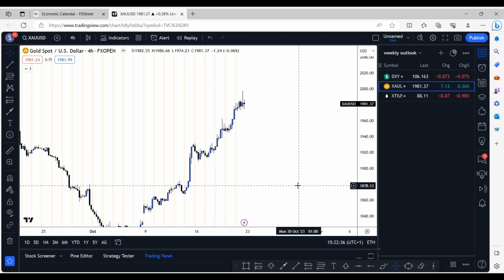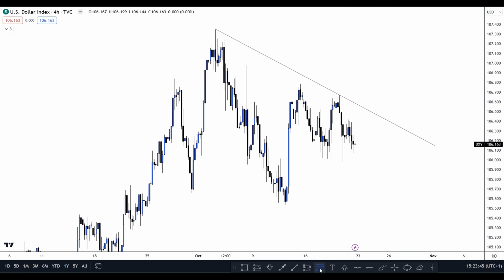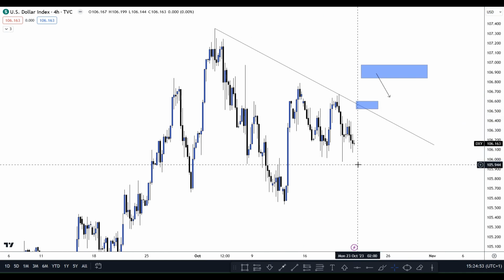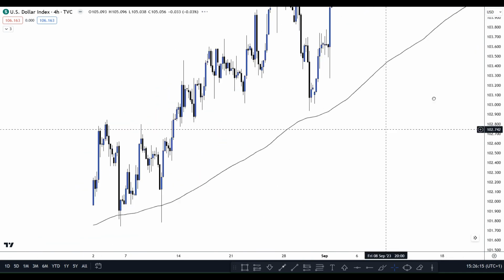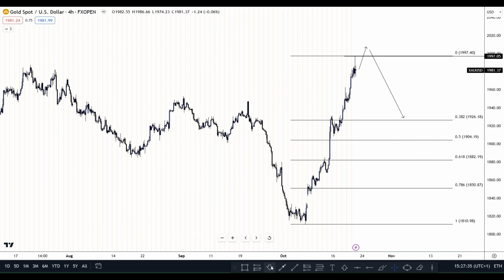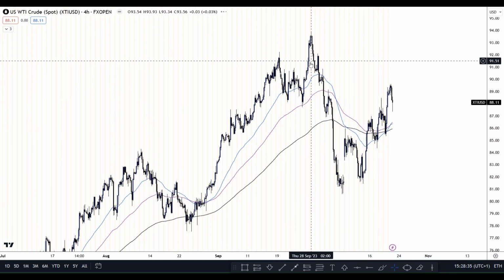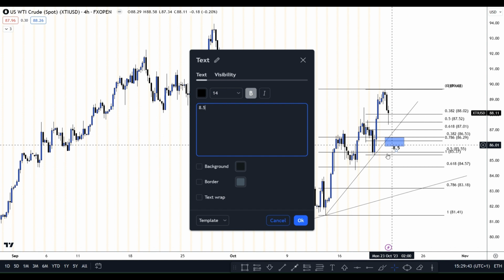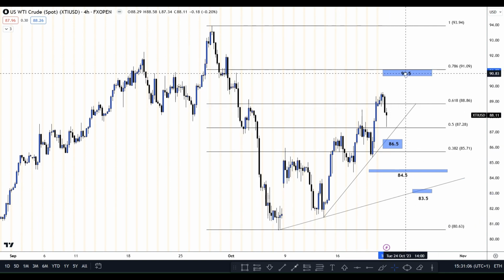Weekly Forex Outlook (23rd - 27th October)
Instagram In this video I analyze a few pairs for the week ahead, giving you an insight into my trading strategy.